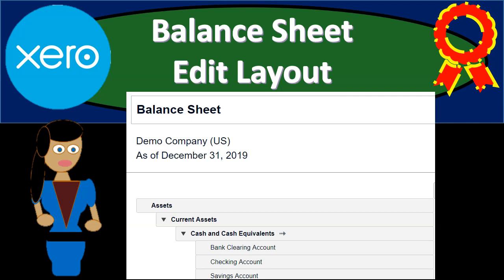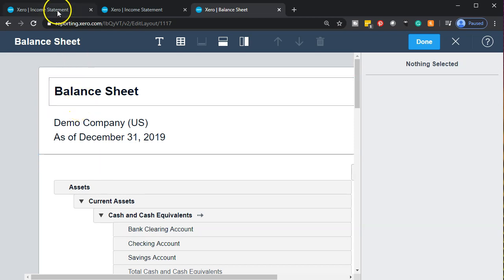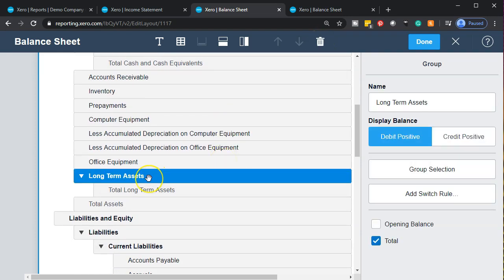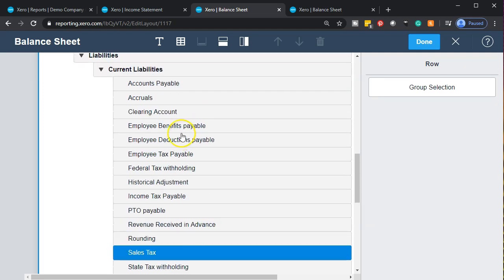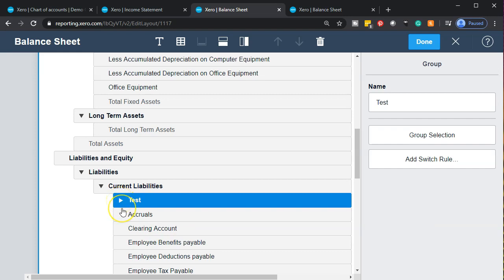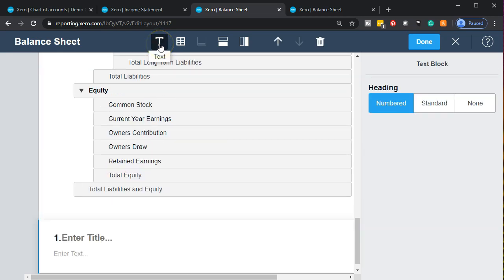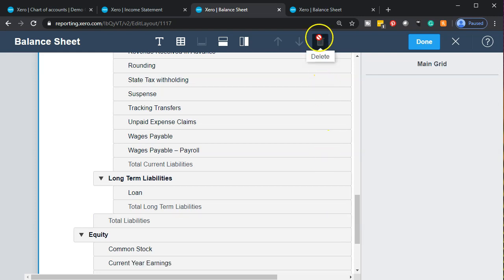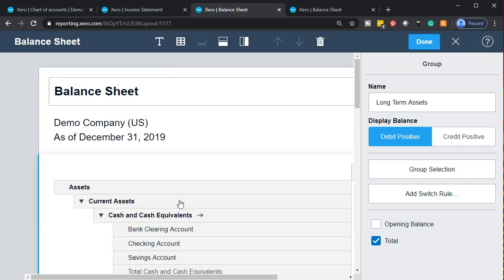Balance Sheet Edit Layout 2.20 Xero Accounting 2020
Balance Sheet Edit Layout
Xero Accounting 2020